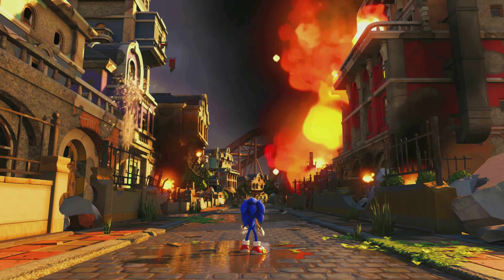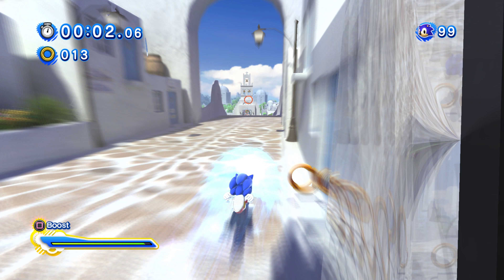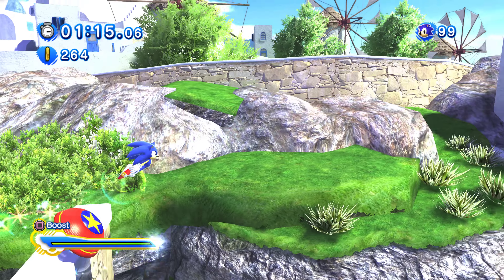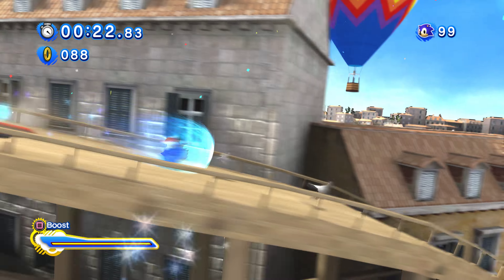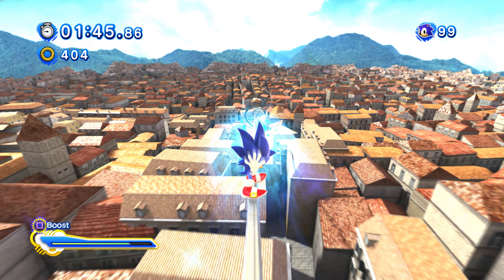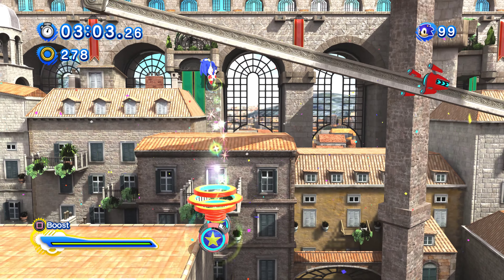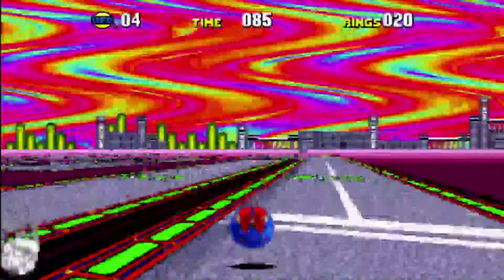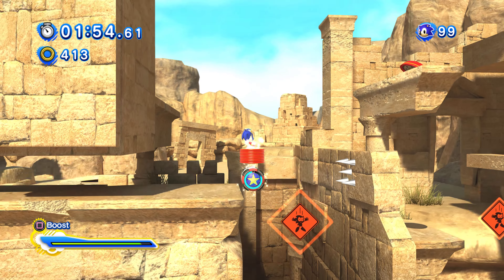SONIC FORCES - The 2D Redundancy Effect.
So a new Modern Sonic game called Sonic Forces (Project 2017) has been revealed for PC, Xbox One, & PS4, and Nintendo Switch, and it's coming out in Holiday 2017.

Today we discuss the news that 2D sections will be returning in the Modern Sonic stages, and how they've become redundant and overabundant over the years.